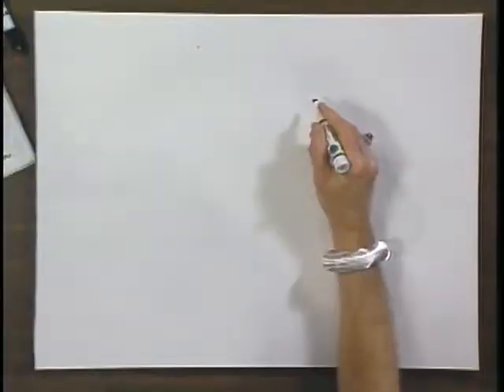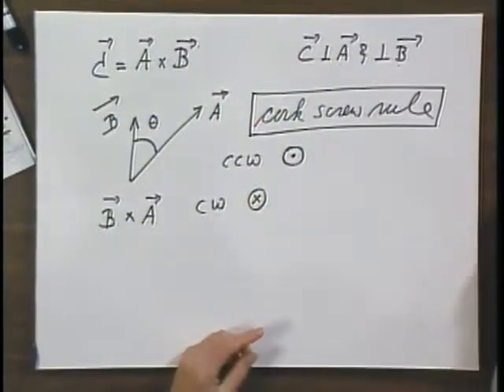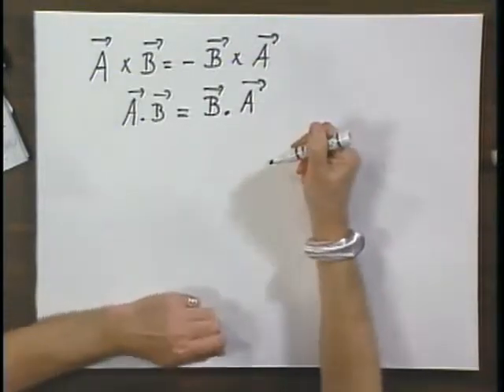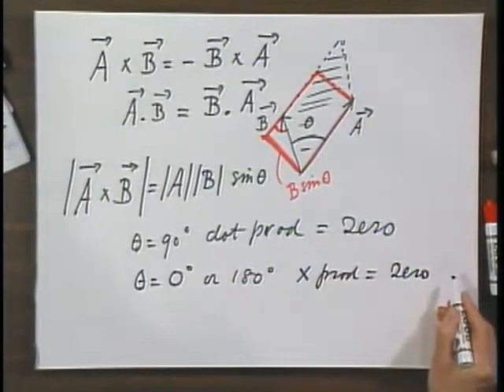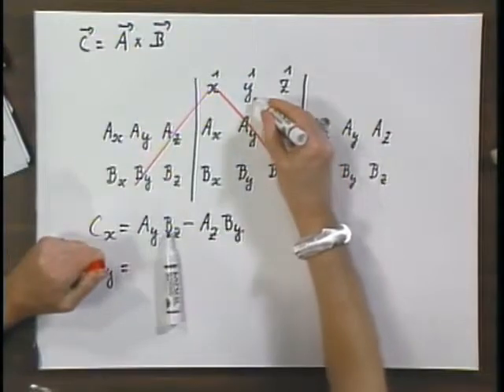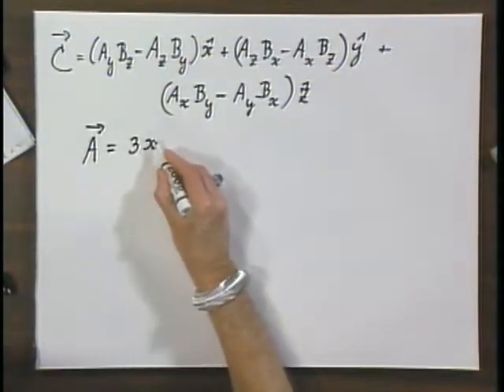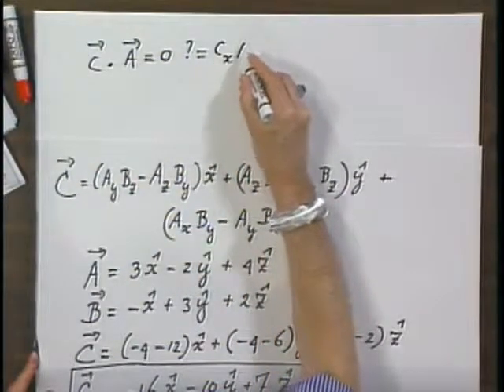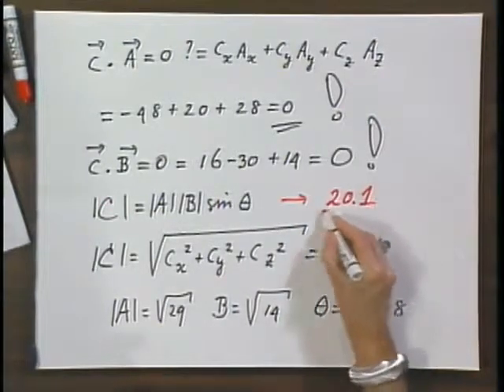Module 21 03 Physics I Classical Mechanics, Fall 2010